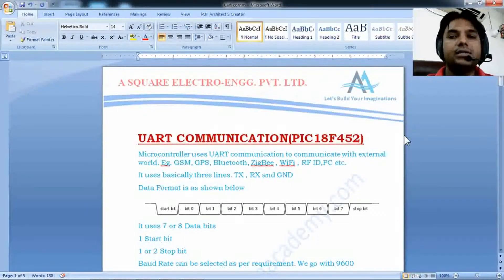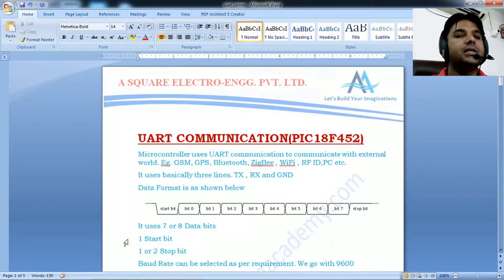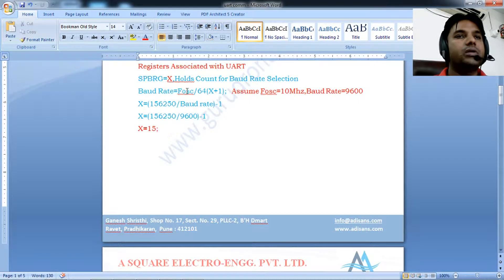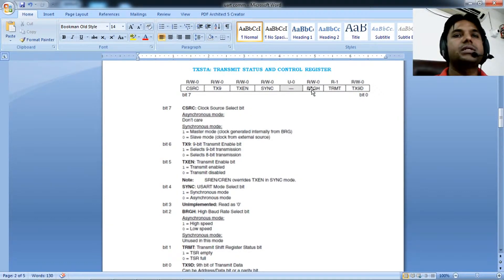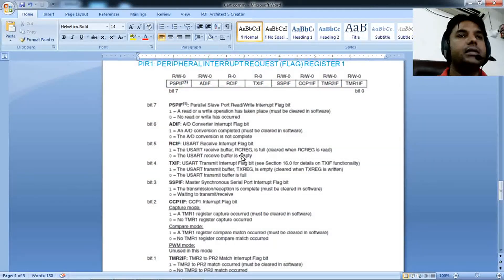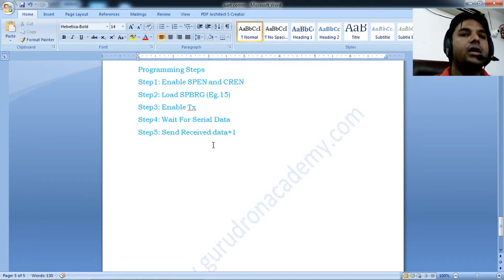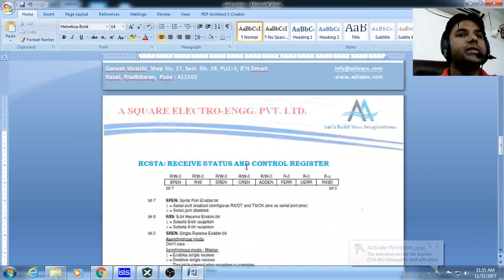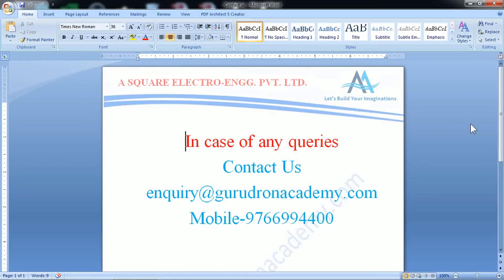SERIAL COMMUNICATION UART